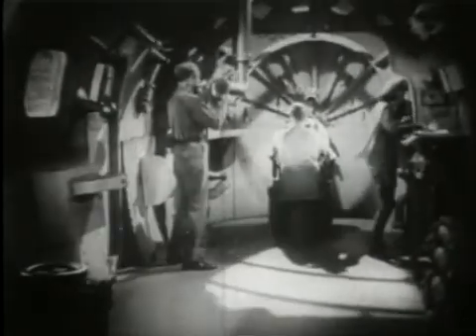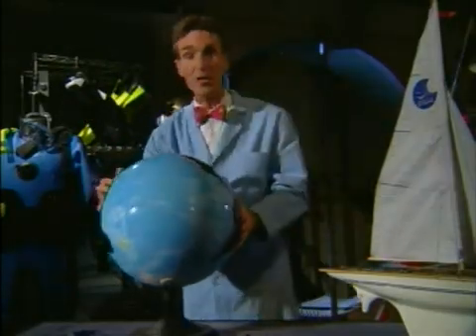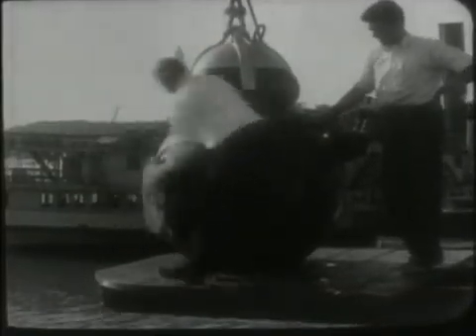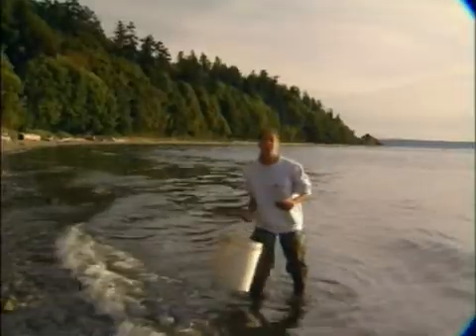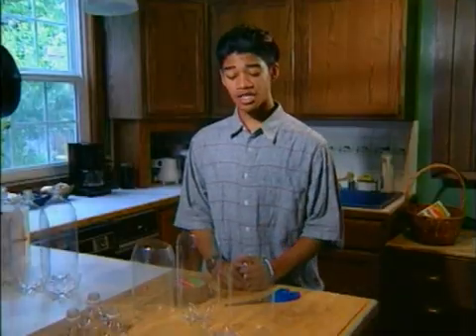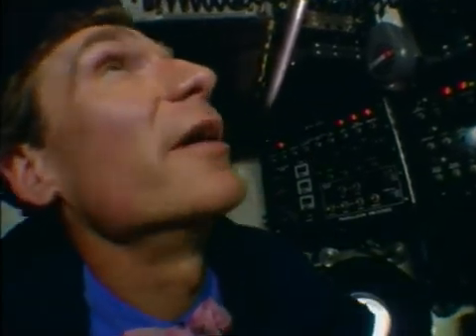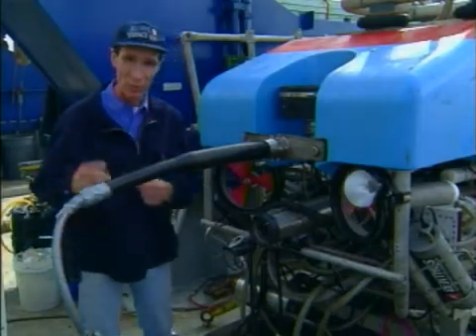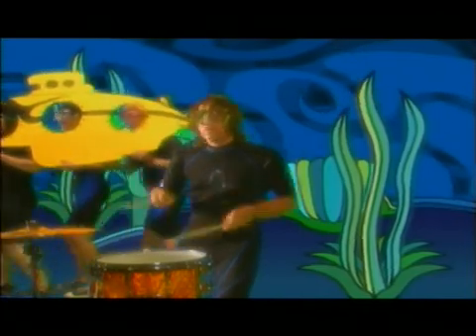Ocean Exploration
Ocean Exploration; Bill Nye